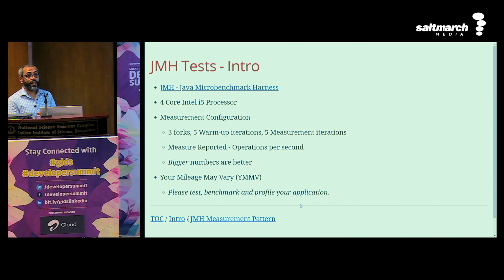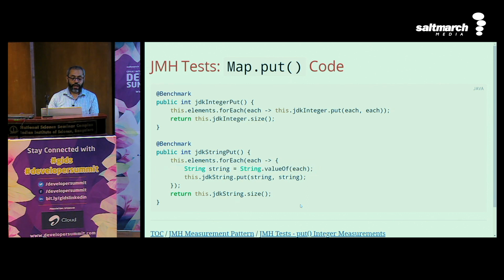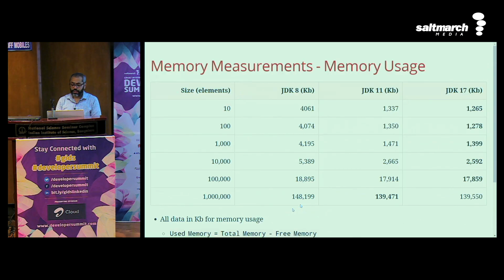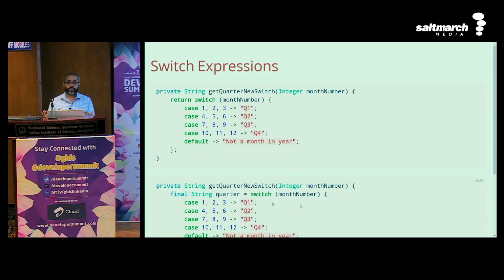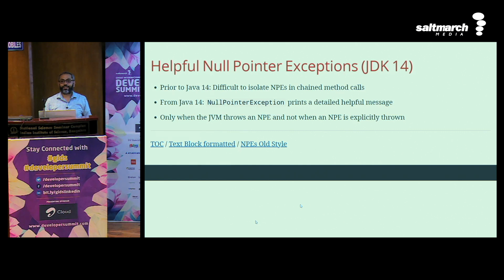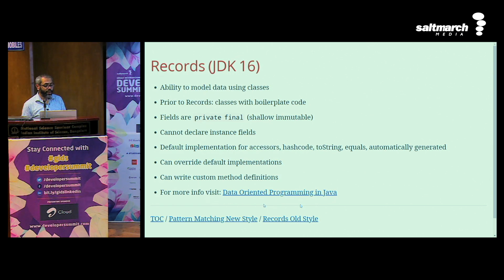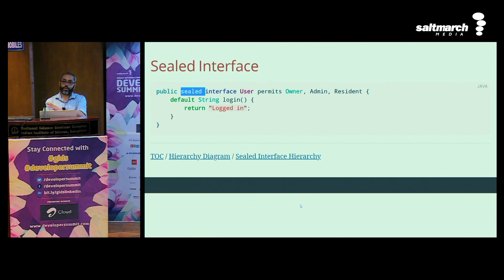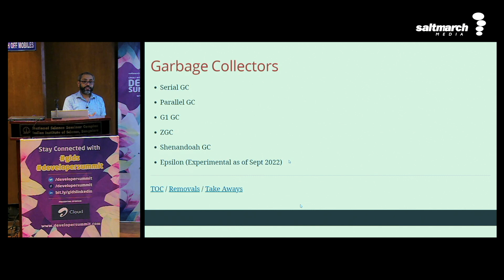Should I Upgrade my Java? - Nikhil Nanivadekar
Java 11 was released in September 2018, and Java 17 was released in 2021. However, even today, plenty of developers still use Java 11 or even Java 8. The motivation behind this talk is to make a compelling argument for an upgrade from Java 8 or 11 to Java 17. In this session, Nikhil will showcase the new features, demonstrate improvements, provide performance comparisons, and briefly discuss upgrade strategies. At the end, you’ll be able to answer the question, “Should I upgrade my Java?”